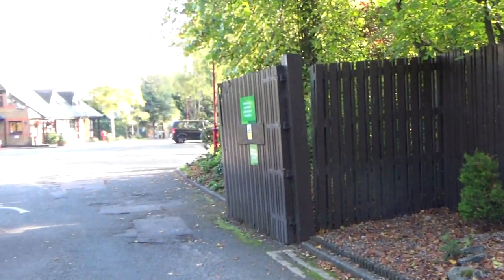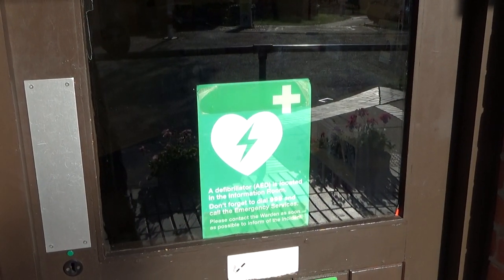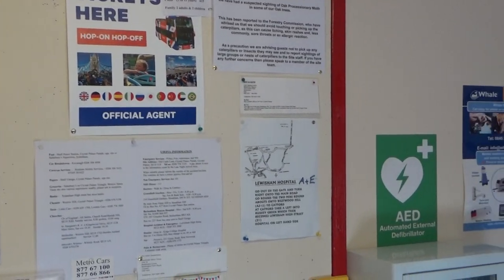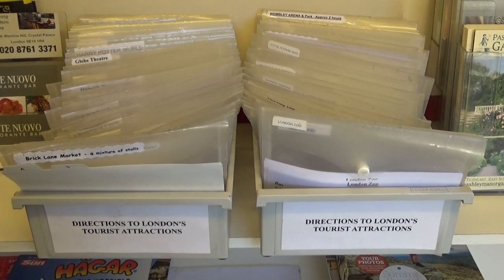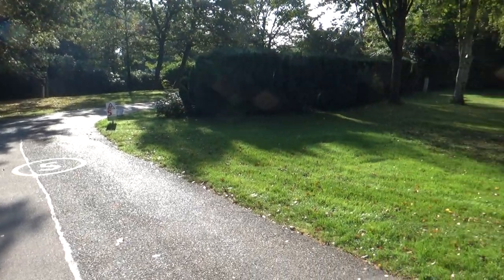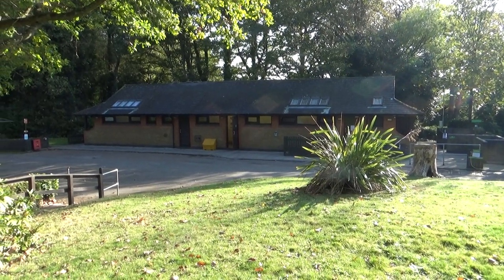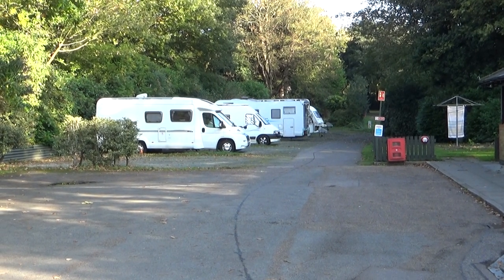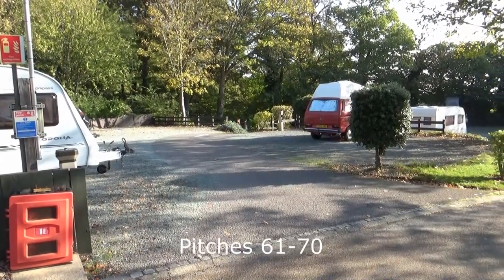London | Crystal Palace Caravan & Motorhome Club Site Tour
Crystal Palace Caravan & Motorhome Club Site Tour

I take a look around this handily located site in South London

Check out my library for Site Tours, Site Arrival videos and more, all to help you make the most of your caravan, campervan, motorhome or tent. Or anything else!

The caravan: 2007 Coachman VIP 520/4
The car: 2008 Honda CRV 2.2 i-CTDi ES
The camera(s): Sony HDR CX450 and Nikon D5100